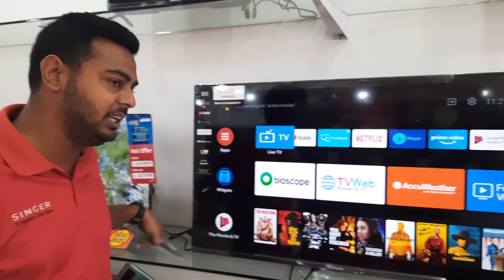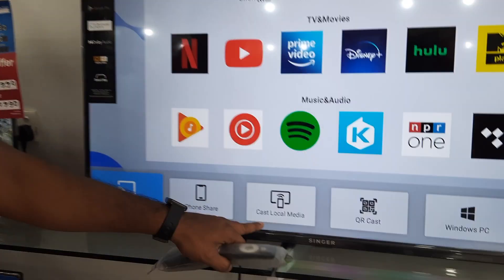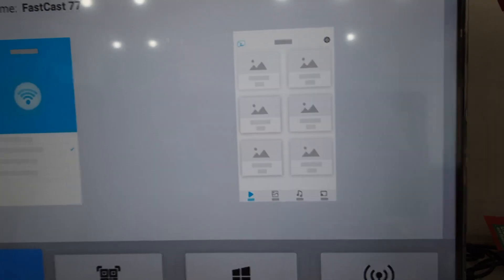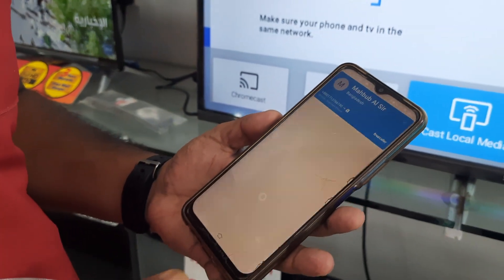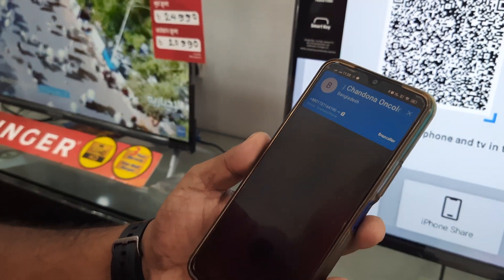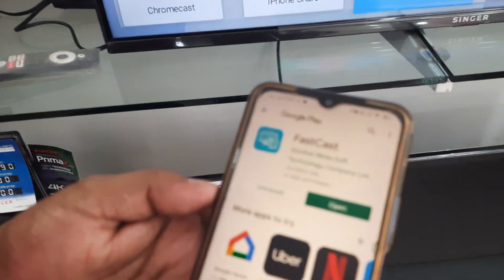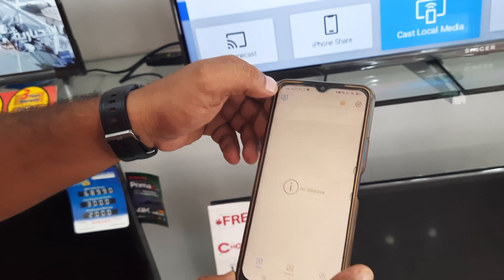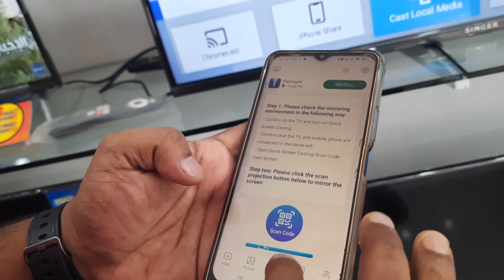How to Singer SLE43A5000GOTV Plus 32A6100 Mobile TO TV Screen Share মোবাইল থেকে টিভি স্ক্রিন শেয়ার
Assalamualaykum,,, Hello Viewers, My Name Is Md. Sirajul Islam.I am working as Head Technician at Singer Service Center Rajshahi.I Have My Own Service Center With Training Center. Where many students including TTC students take regular training according to the session.The training is usually given on LED/LCD TV, Oven, IPS,AC,Refrigerator and various electronics products.And I do these trainings myself.
smart tv,singer smart tv,smart tv connect to phone,smart tv vs android tv,Mobile screen to TV monitor,Mobile to TV monitor,Mobile screen mirror,miracast bangla tutorial,miracast,fusion led tv,fusion led Tv screen mirror,Android School Bangla,Android School,bangla tutorial,মোবাইলের ফটো,ভিডীও,গেমস সহ সবকিছু টিভি মনিটরে দেখুন,tips and tricks,Md Sirajul,LED TV Md Sirajul